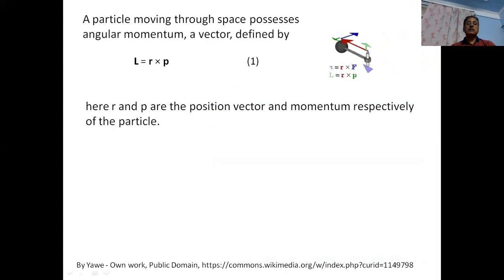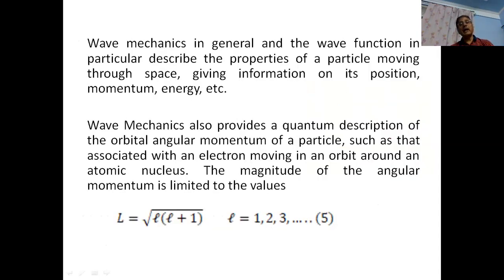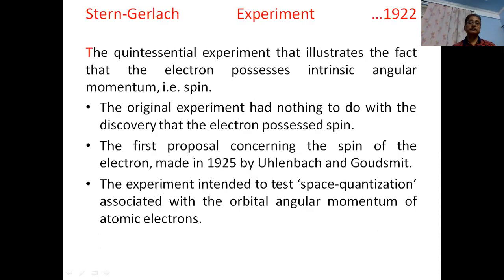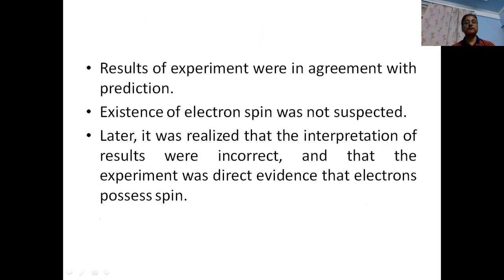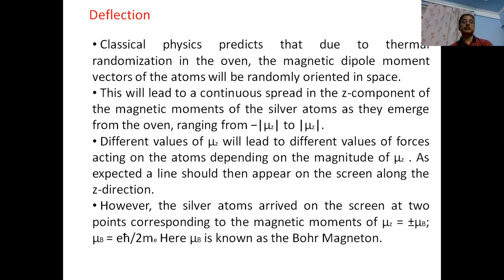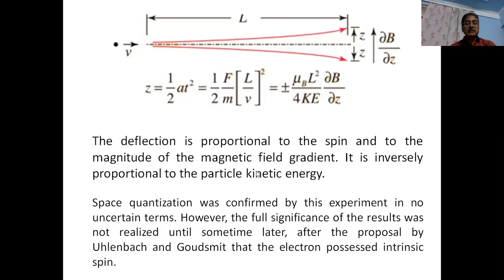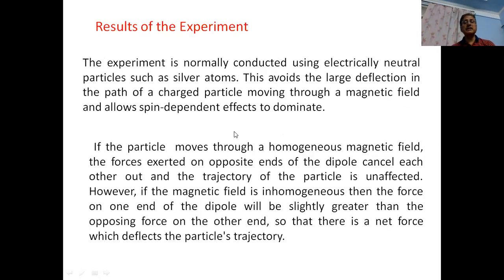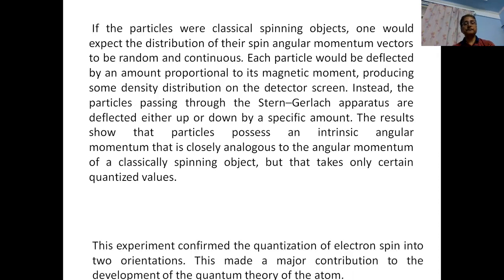Particle spin and Stern Gerlach Experiment-Prof. N.K. Pandey, Physics Department, Lucknow University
Angular momentum, intrinsic spin, magnetic moment, Space quantization, gyromagnetic ratio, silver atoms, non-uniform magnetic fields, Bohr magneton, quantum theory.

Desription: The lecture deals with the details of the Stern-Gerlach Experiment and its importance in establishing the spin quantum number of electrons. The lecture is suitable for post graduate, undergraduate students and also for students appearing at various competitive examinations.